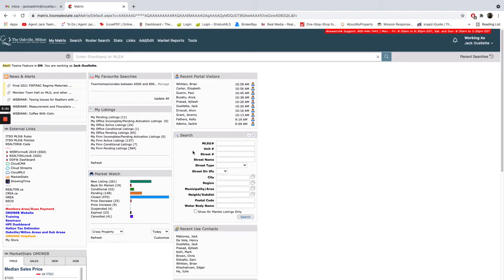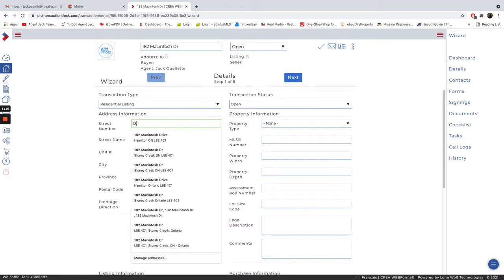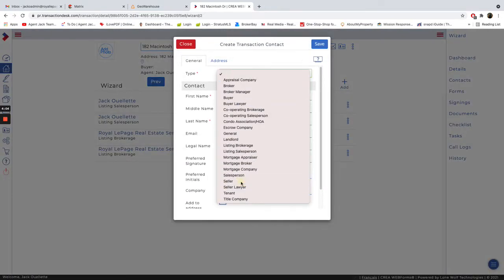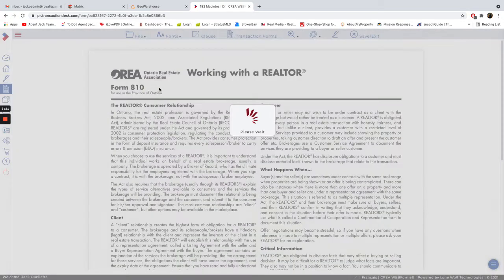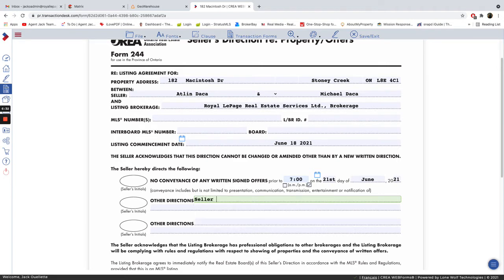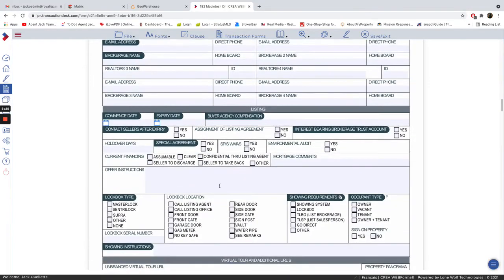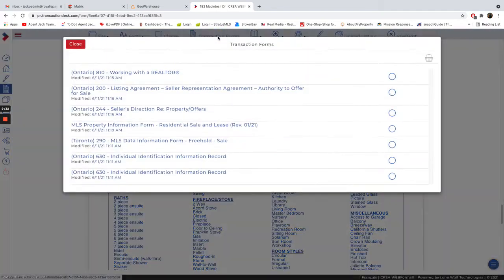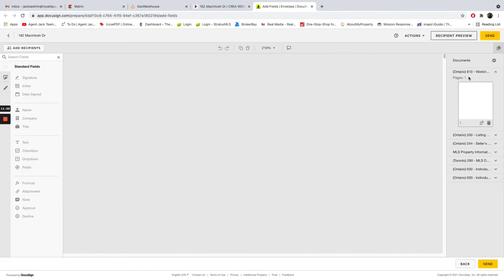Freehold Listing Kit -Webforms